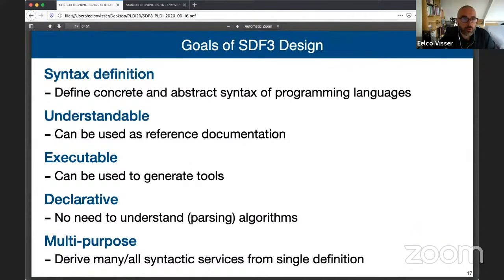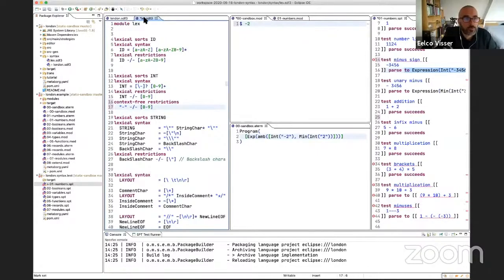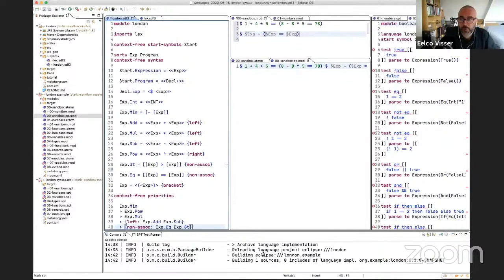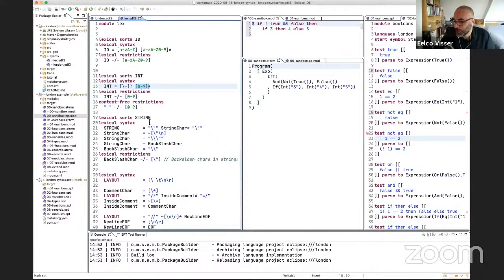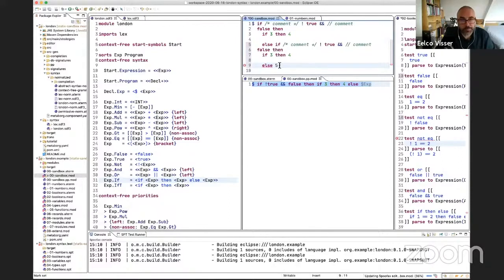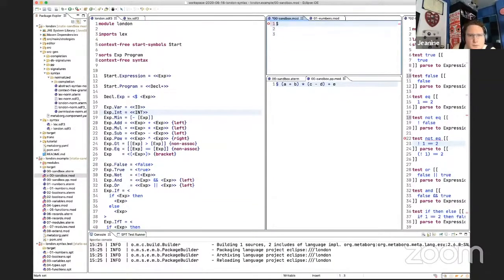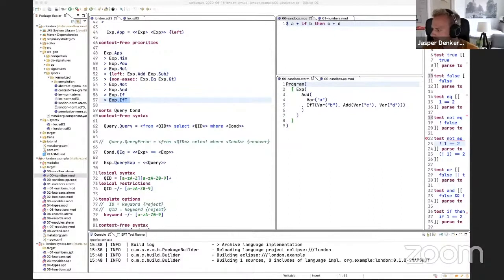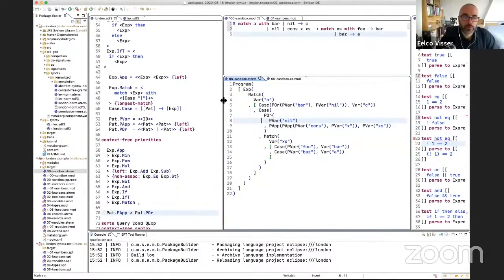PLDI 2020 - Spoofax Tutorial Part 2 SDF3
The Spoofax language workbench supports the high-level definition of (domain-specific) programming languages by means of meta-languages and the automatic derivation of implementations from such definitions. A declarative meta-language allows the language designer to abstract from irrelevant implementation details and focus on the essence of a language.

This tutorial will provide an introduction to two meta-languages from the Spoofax language workbench for the definition of syntax and static semantics and demonstrate their application. The tutorial will cover three topics:

(1) Declarative syntax definition with SDF3: the extension of context-free grammars to syntax definitions by means of features such as constructors, layout templates, lexical syntax, and declarative disambiguation in order to derive full featured syntax aware editors.

(2) Name binding and resolution with scope graphs: the definition of a framework for the representation of a wide range of name binding rules, including (mutually recursive) modules and imports.

(3) Type system definition with the Statix constraint language: the interaction between name and type resolution and the automatic scheduling of name resolution queries in order to ensure that all information is collected before it is used.

During the tutorial I will do mostly live programming building the syntax and type checker of a small language. You can find the code that I will recreate during the tutorial In the first part of the tutorial we look at syntax using the london.syntax project. In the second part we look at static semantics using the london.statics project. The complete code is in the london project, examples in london.example and tests in london.syntax.test and london.test.

I will be using a recent development release (from June 10) of Spoofax, which you can find I have not installed the very latest development release, so there is a slight chance that something will break.